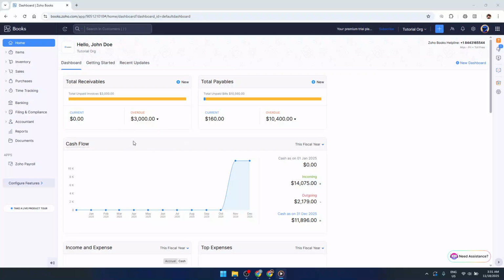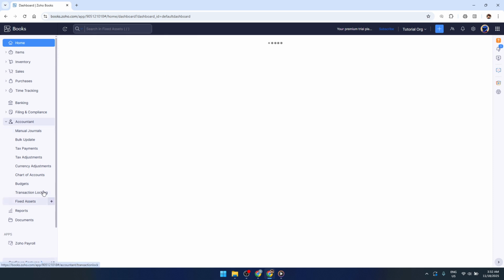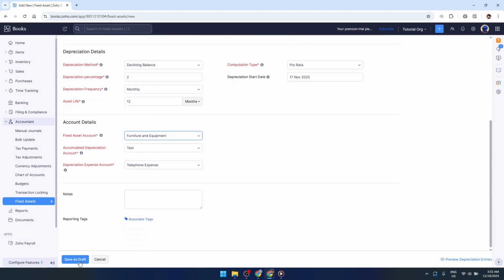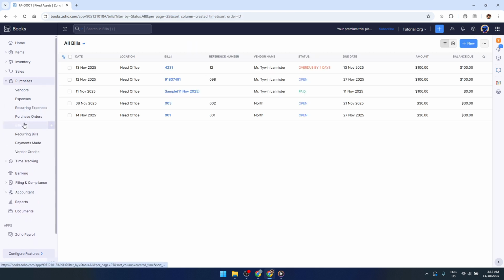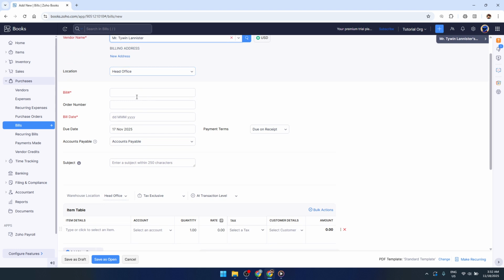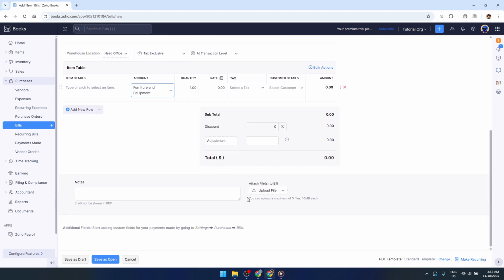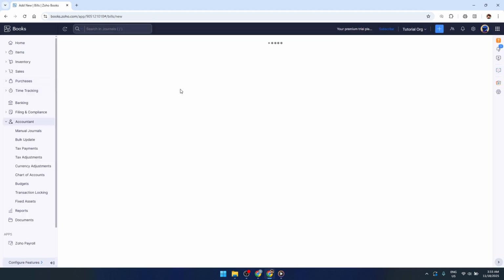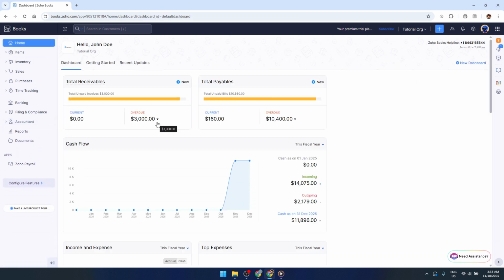How To Record And Manage Fixed Assets In Zoho Books [2025 Guide]